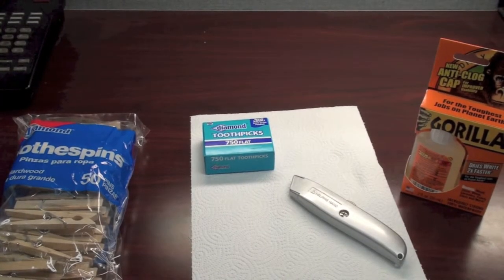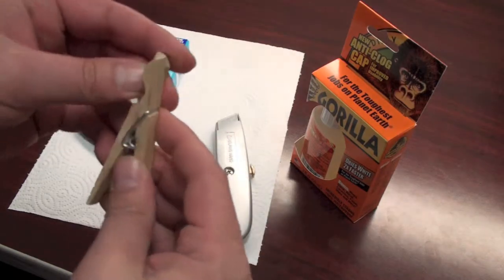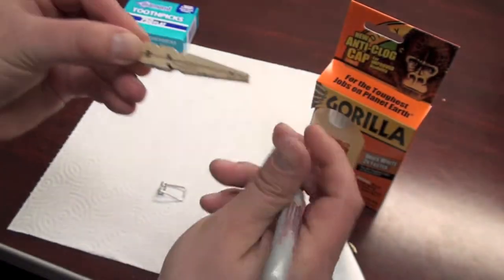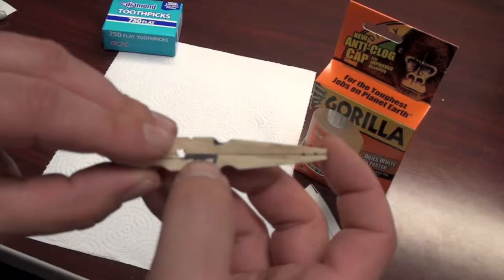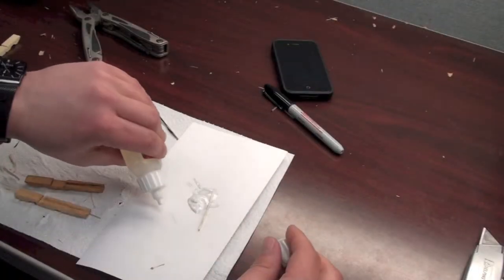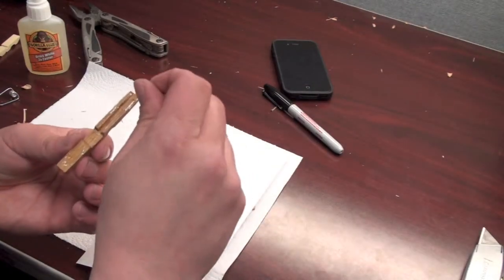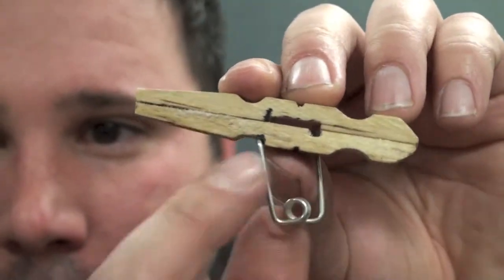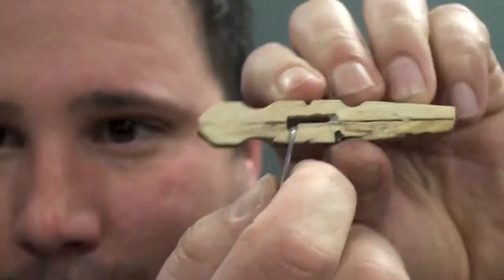Man Hacks Clothespin Hand Gun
Today were killing time with a clothespin gun that shoots tooth picks. We also test our new toy on our co-workers.